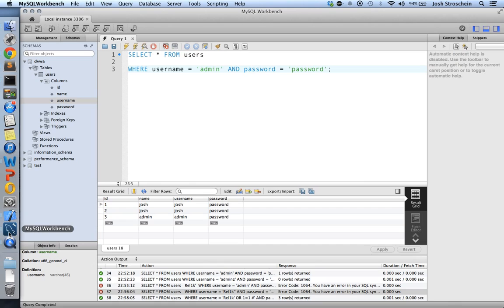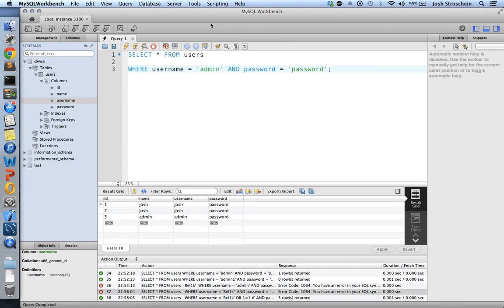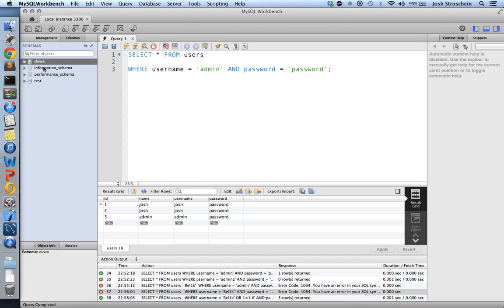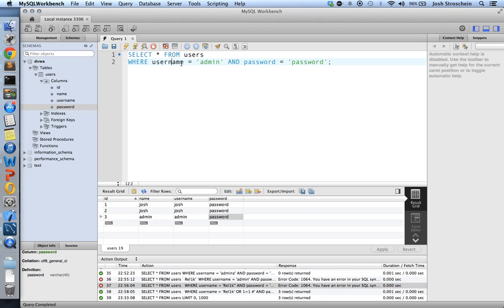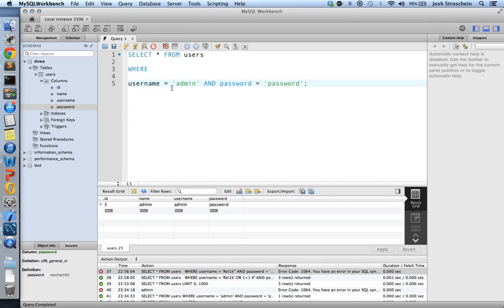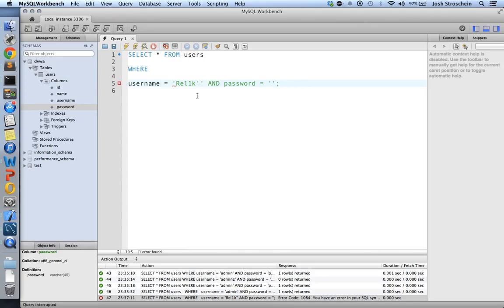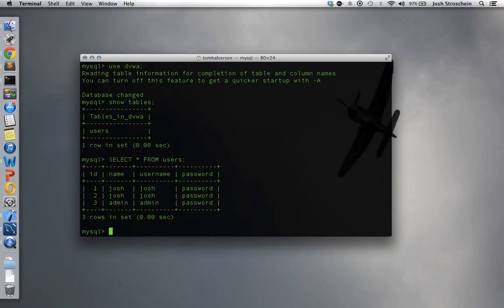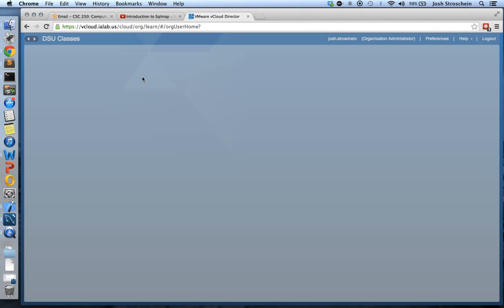Wk 03 - Injection Part 1